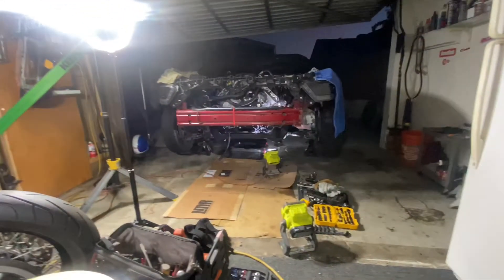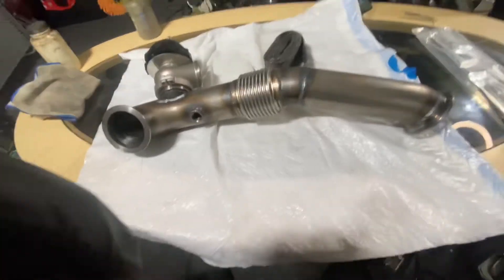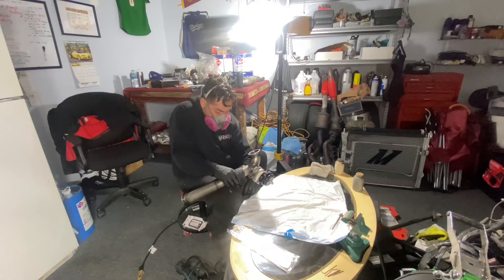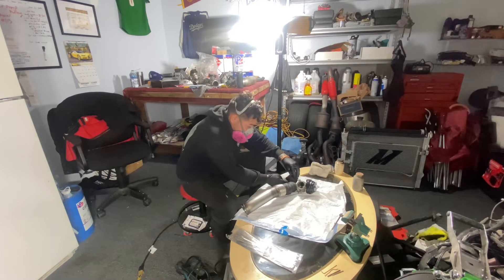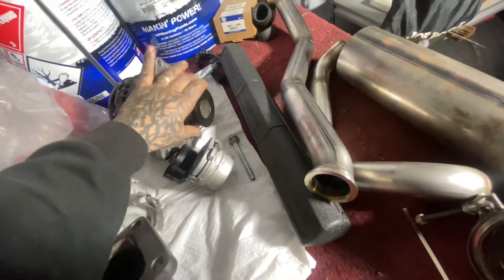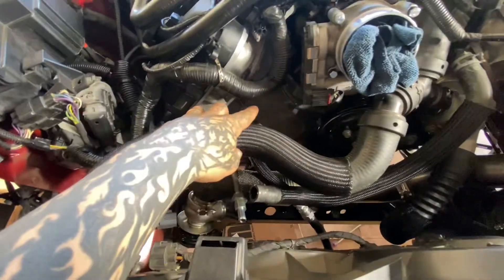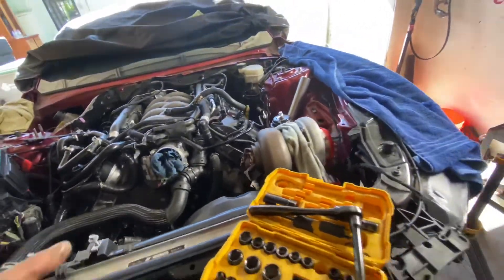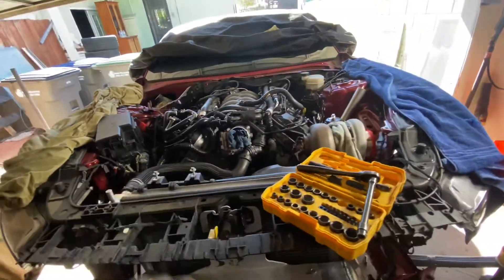Single Turbo Oiling System Explained for a S550 Mustang GT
Along side from not needing an alternator relocation kit. All my lines also fit well and I have no problems with issues. We are getting close guys ! Headers get wrapped today and every single day I get closer to start up day.